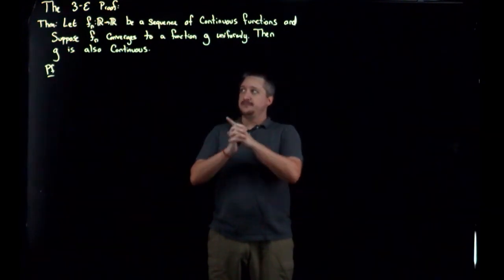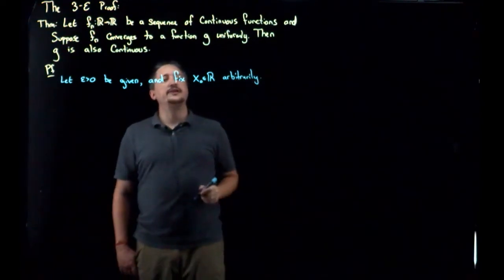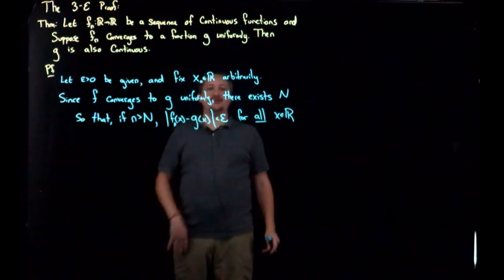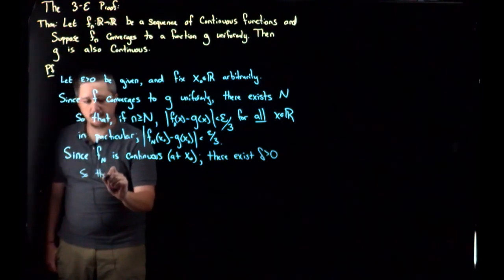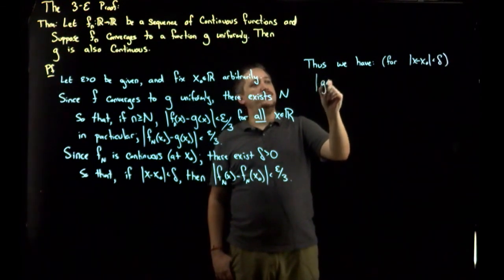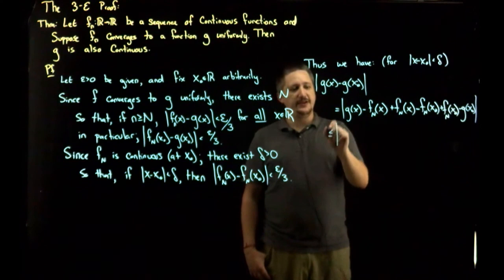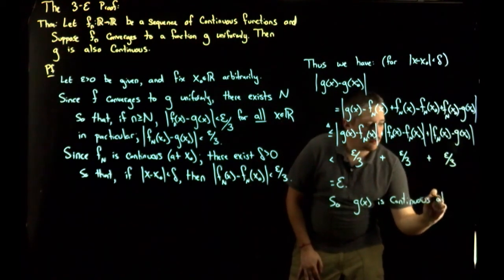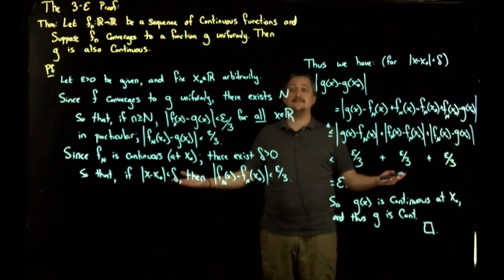The Three Epsilon Proof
We cover a fundamental proof technique; the 3-epsilon proof. We use this to prove that the uniform limit of a sequence of continuous functions is continuous.